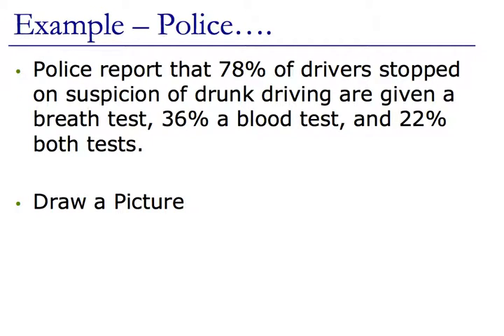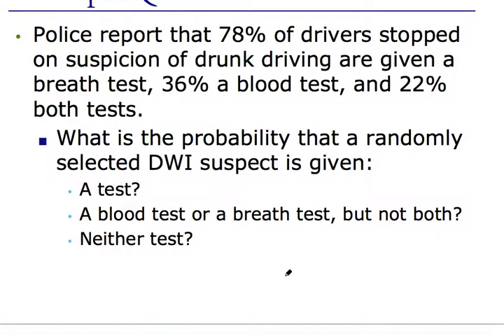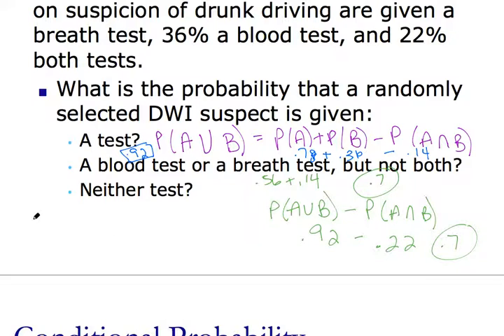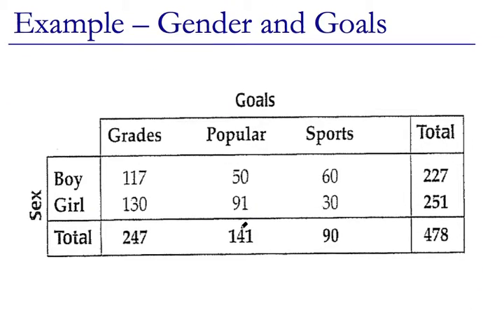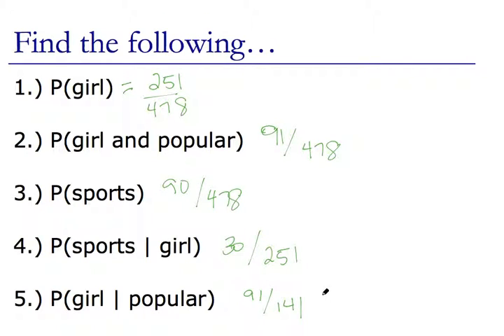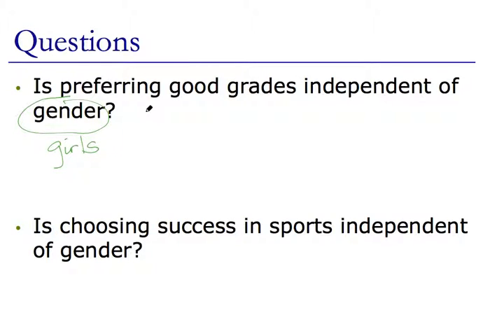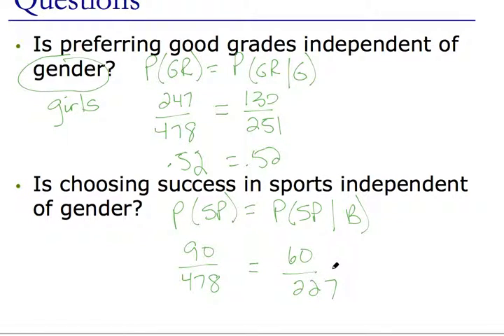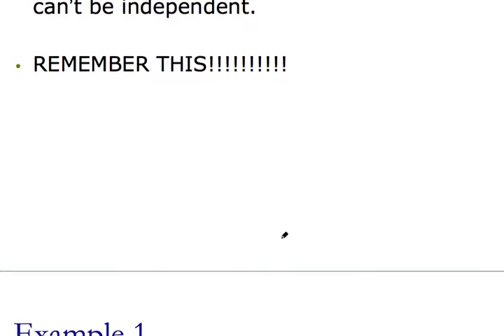ch 15 ppt slides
ch 15 BVD